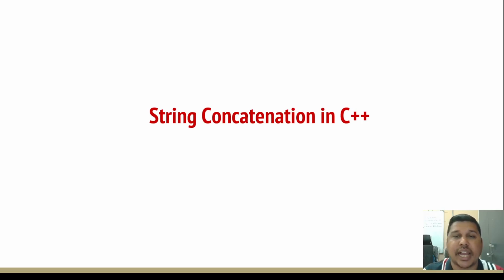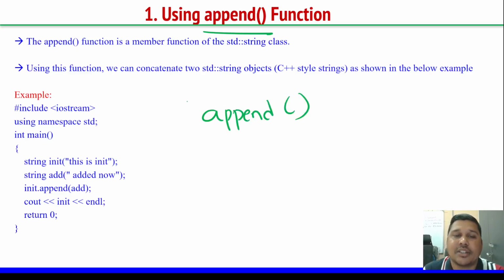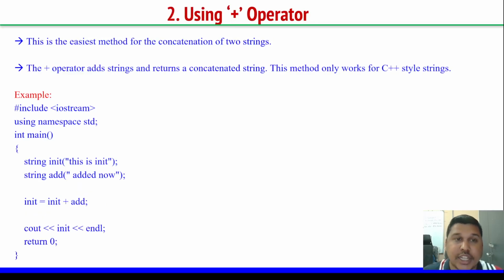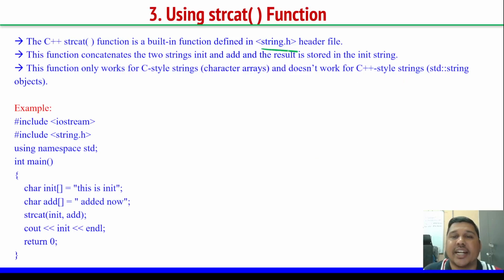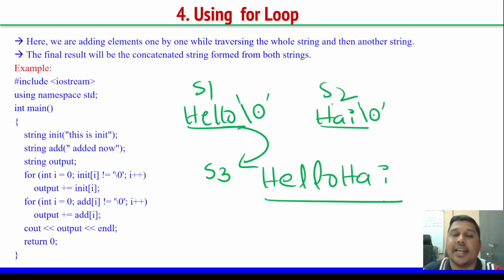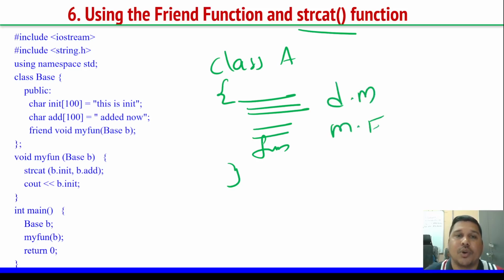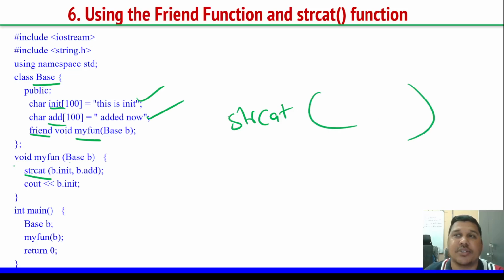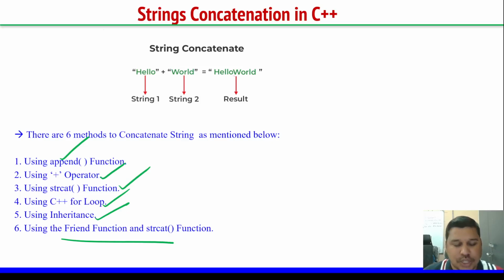Lec - 10.4: String Concatenation in C++